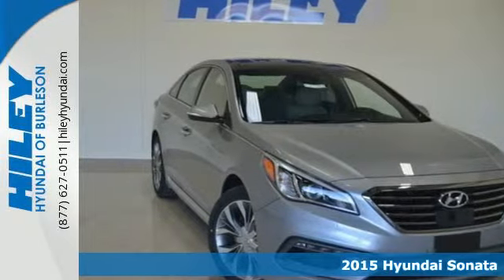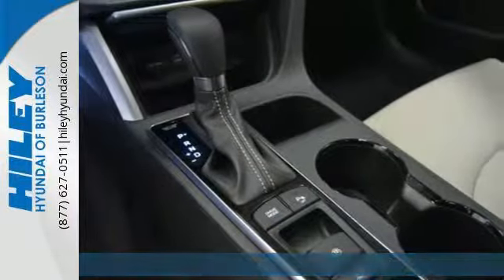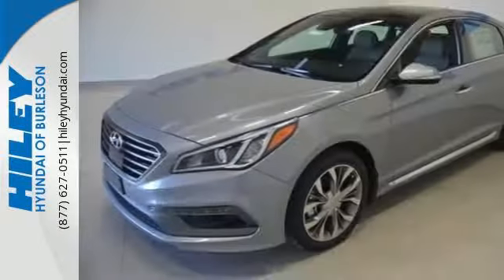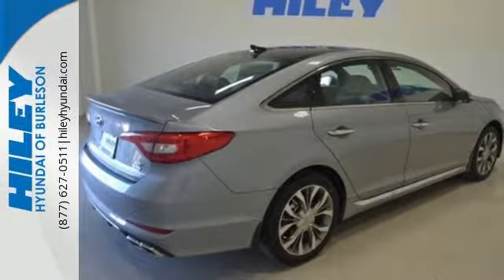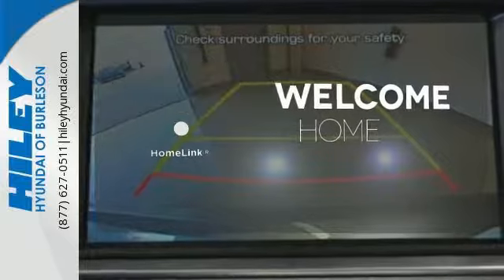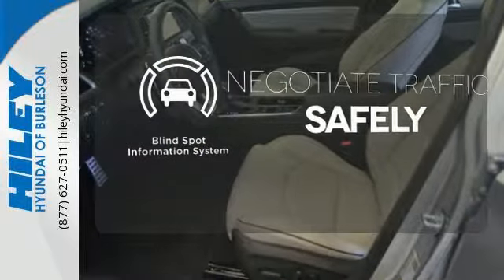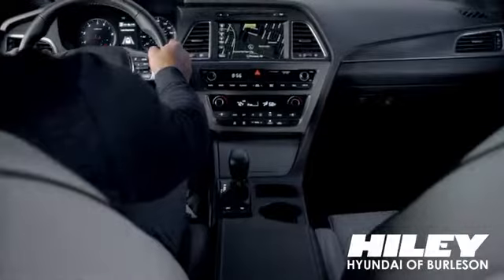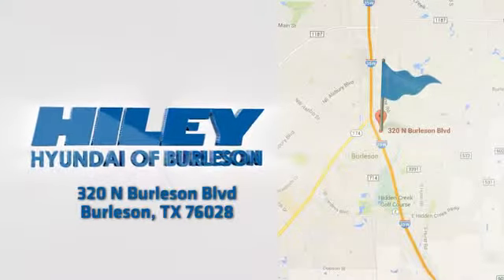2015 Hyundai Sonata Burleson TX Crowley, TX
Year: 2015
Make: Hyundai
Model: Sonata
Trim: Limited 2.0T
Engine: 2.0L 4-Cylinder DGI Turbocharged
Transmission: 6-Speed Automatic with Shiftronic
Color: Gray
Stock #: H277
VIN: 5NPE34AB9FH167554
 Price does not include Tax, Title, License or dealer fees; Price does include: $1,500 - Retail Bonus Cash. Exp. 06/01

400+ pre-owned vehicles
Free first oil change with new car
Address:
320 N Burleson Blvd.